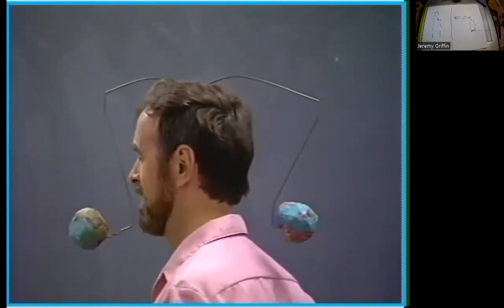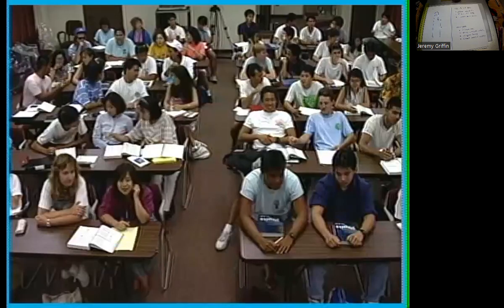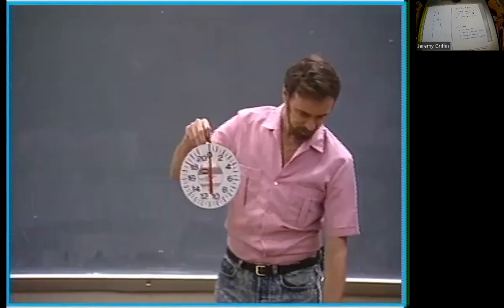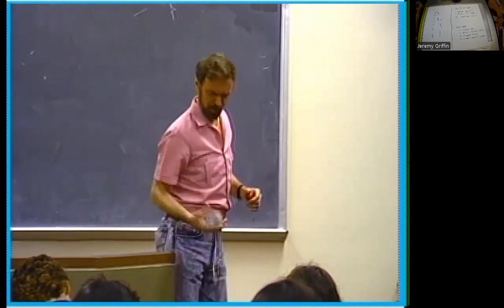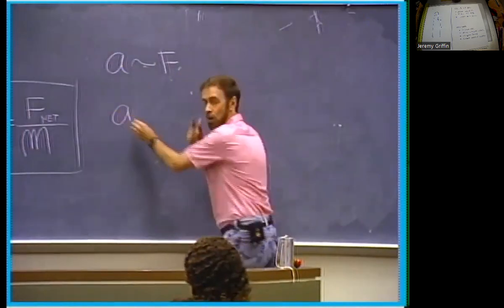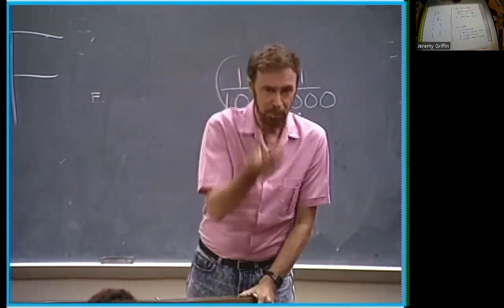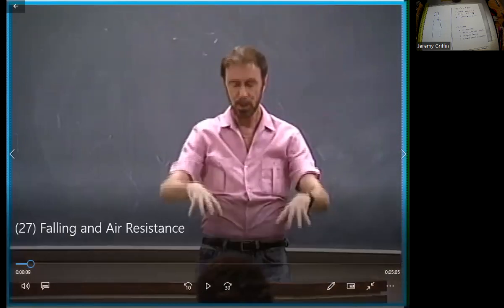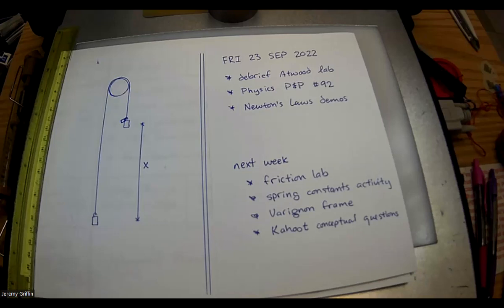2022 0923 Physics Day 32 - Atwood Lab Debrief part 2 of 2